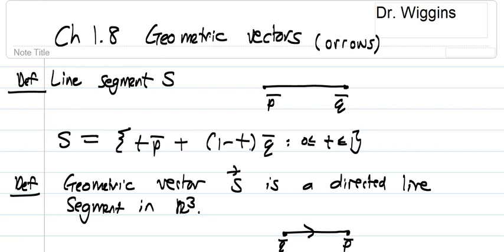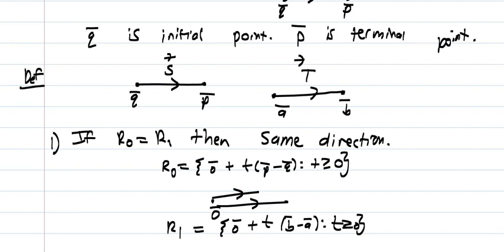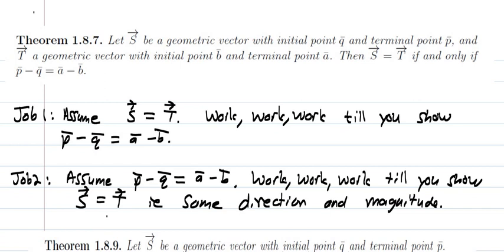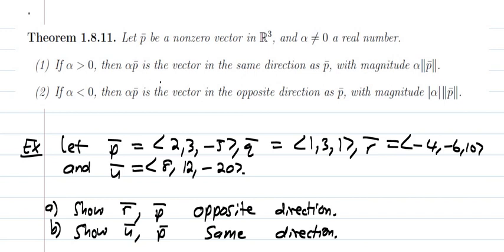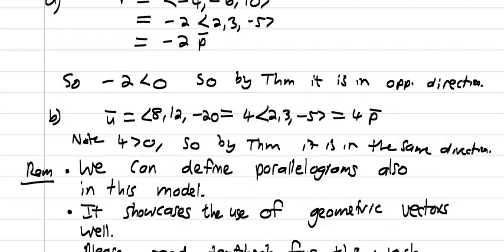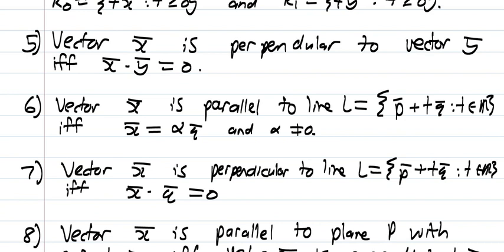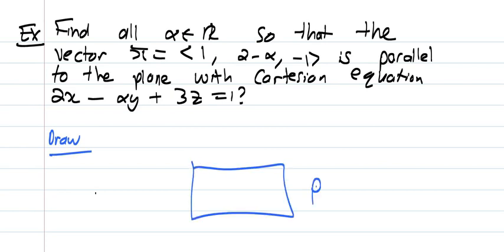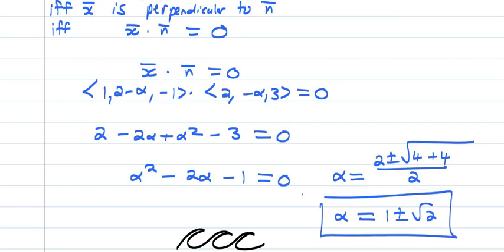Ch1-8 Geometric Vectors